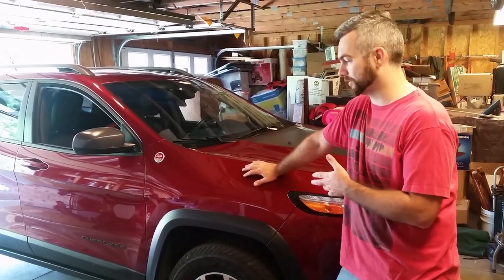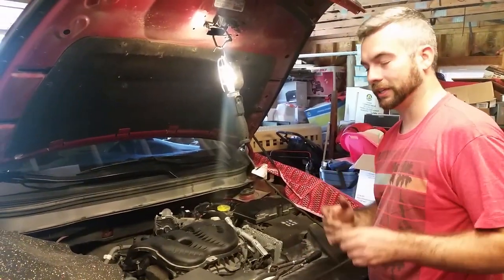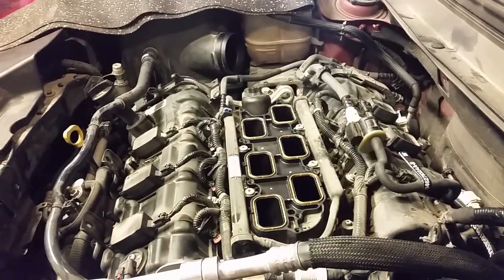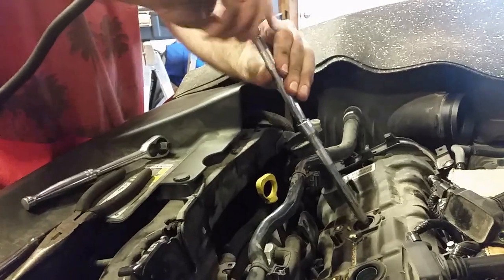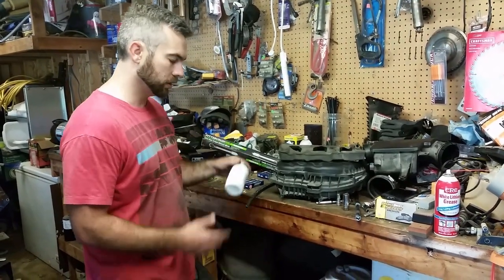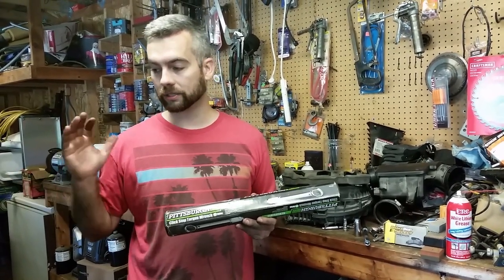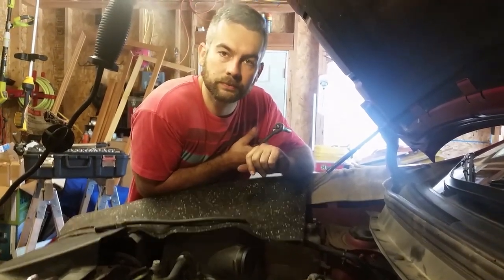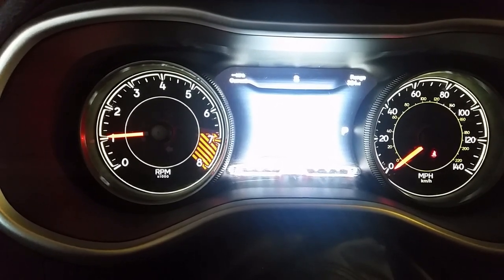2014 Jeep Cherokee Spark Plug Change